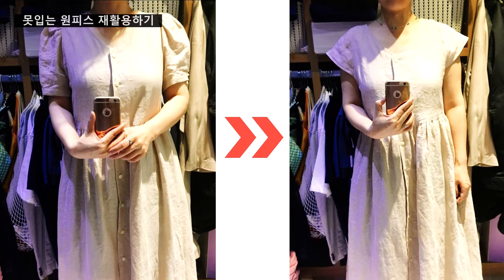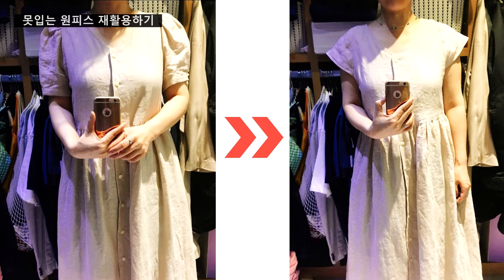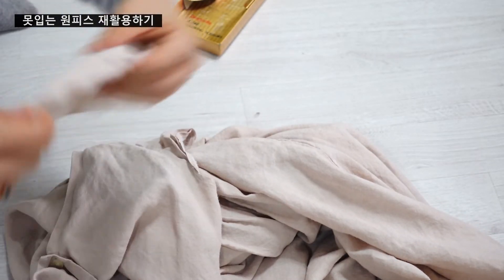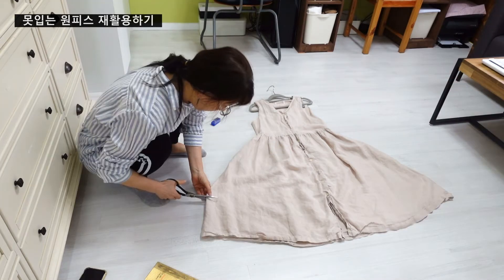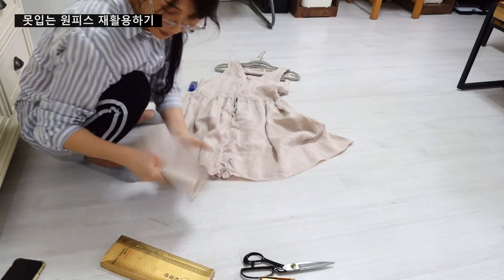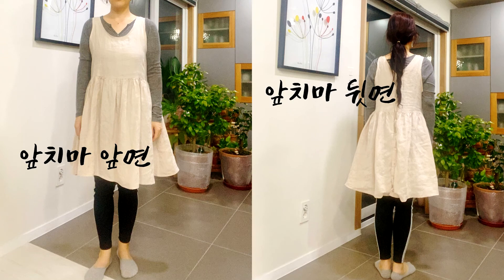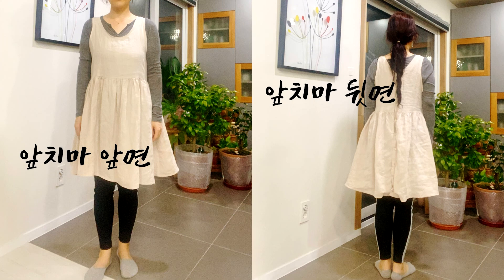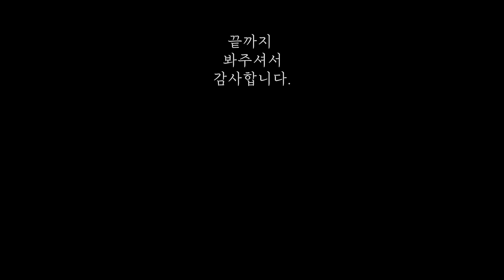못입는 원피스 재활용하기 | 간단하게 원피스로 앞치마 만들기 | 원피스 리폼 [소다의 오두막 - 25th STORY]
건강한 음식을 먹고,
건강한 일상을 보내며,
건강한 마음가짐을 갖기까지…

암환자의 6년차 치병기 스물 다섯 번째 이야기 ;

내가 하고 싶은 취미 - 원피스 업사이클링

* 사용음악